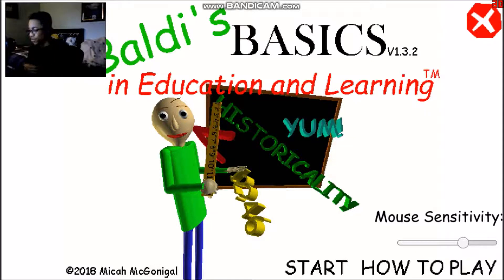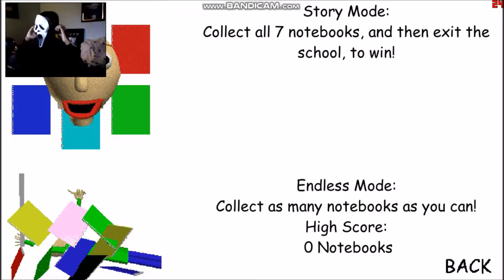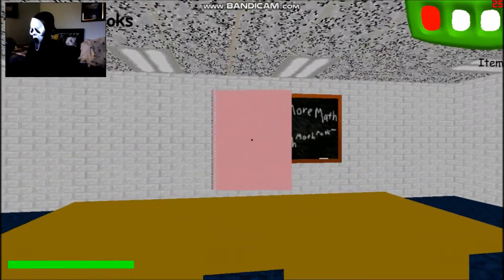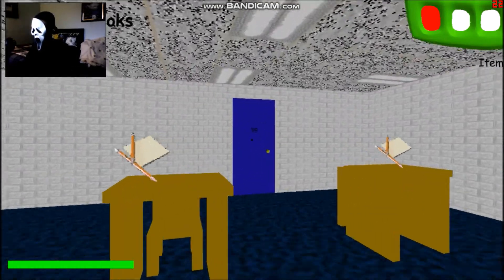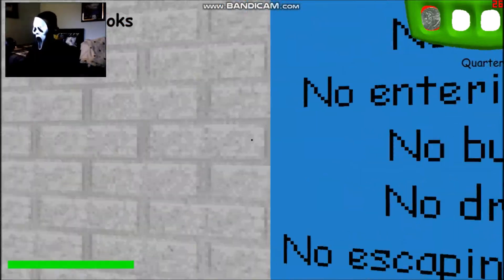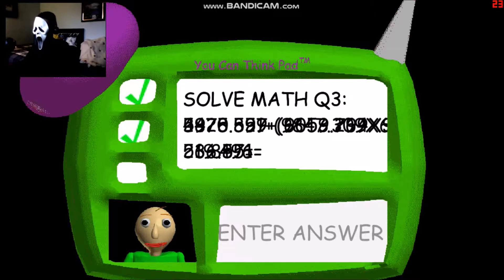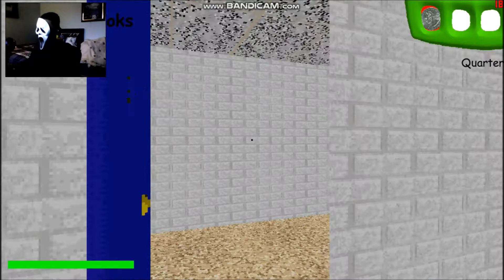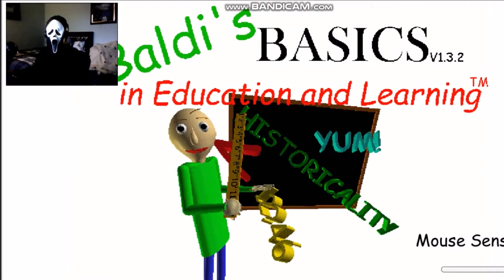The Scream TAKES OVER MY CHANNEL!